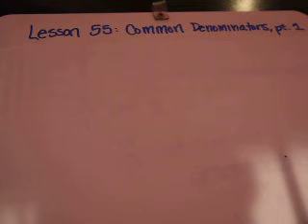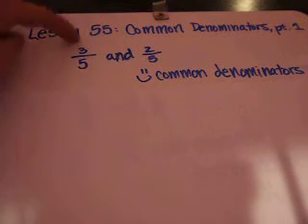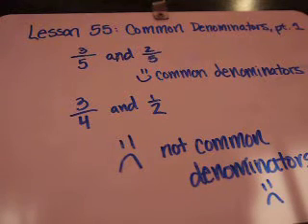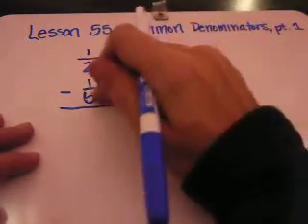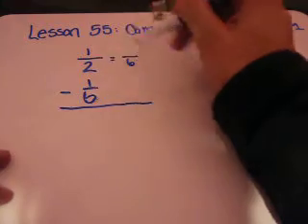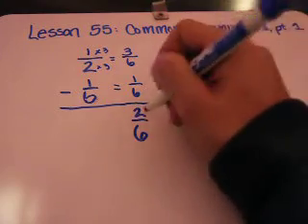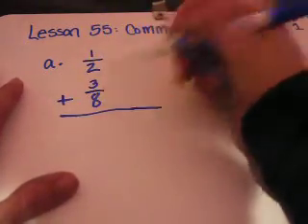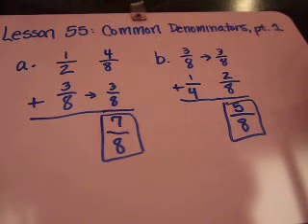Saxon Homeschool Math 76 Lesson 55